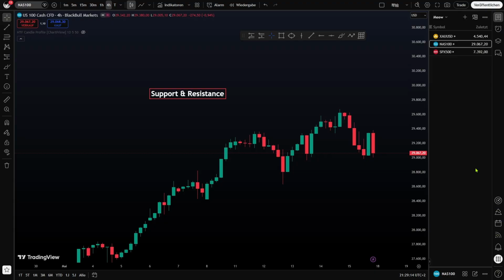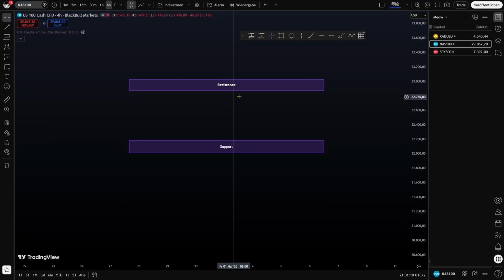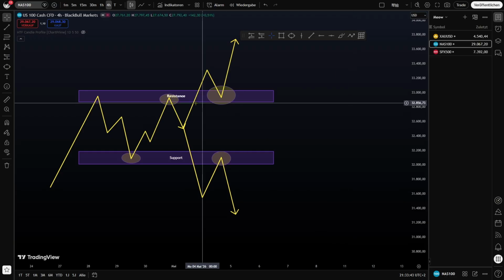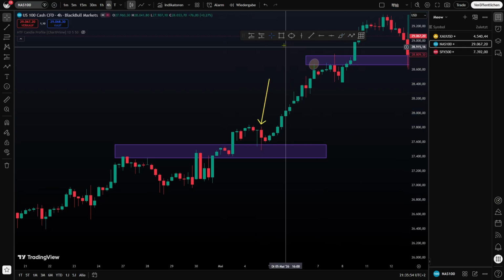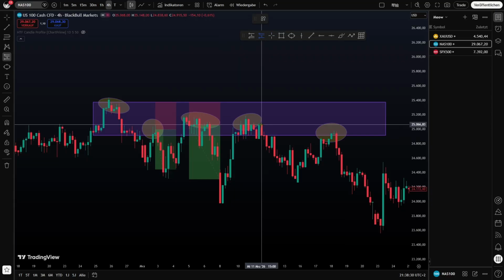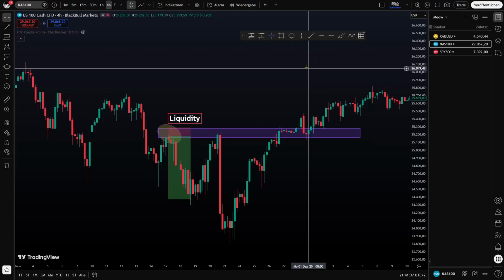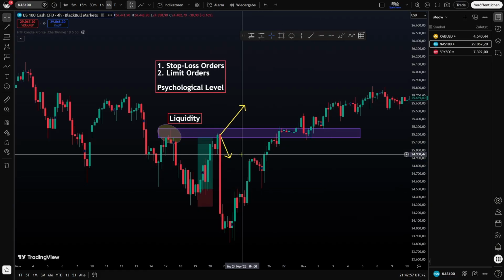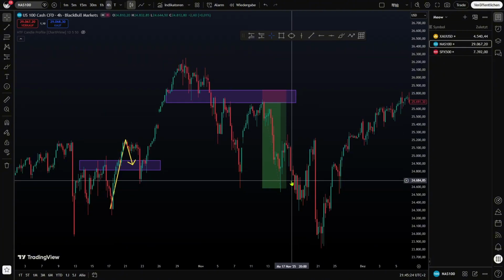How to Trade SUPPORT & RESISTANCE for Beginner Traders (FULL GUIDE)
In this Video im teaching you how to Trade Support & Resistance.